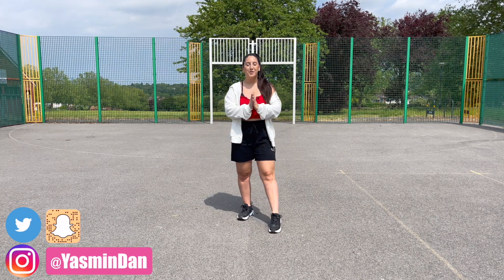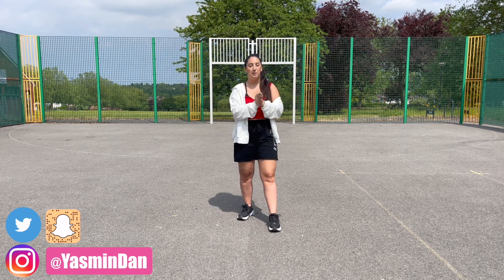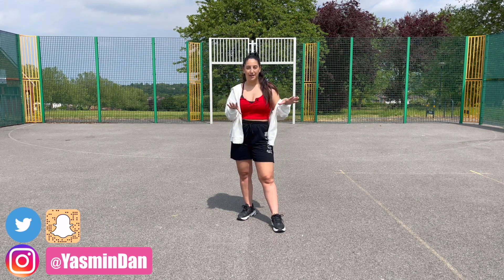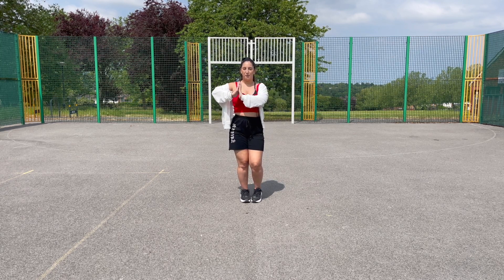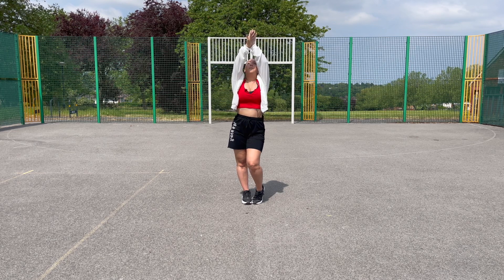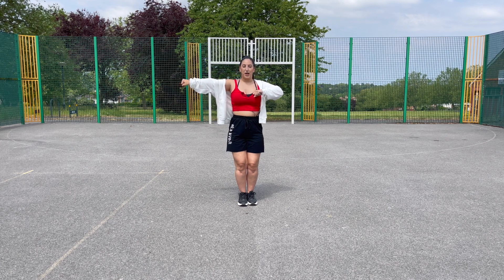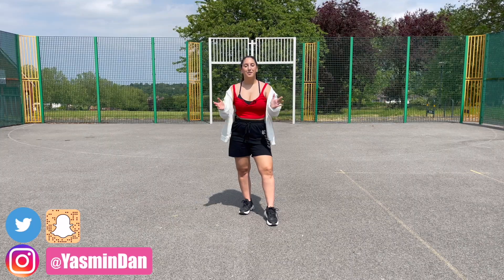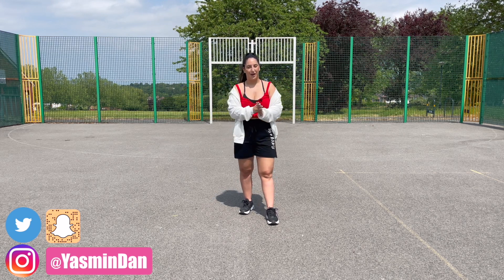FULANITO Becky G, El Alfa Dance TUTORIAL Beginner Friendly 💃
FULANITO Becky G, El Alfa Dance Choreography Coreografia TUTORIAL Beginner Friendly 💃 Practice with the dance video Tik Tok Online Dance Class.